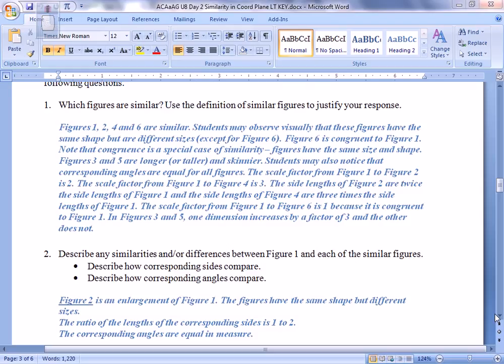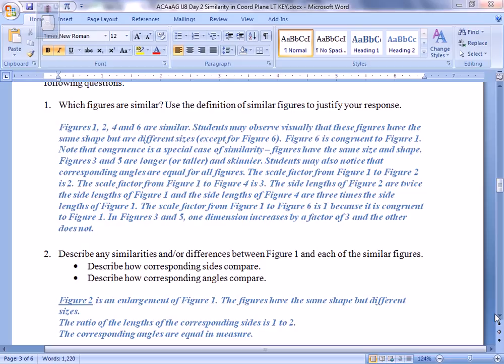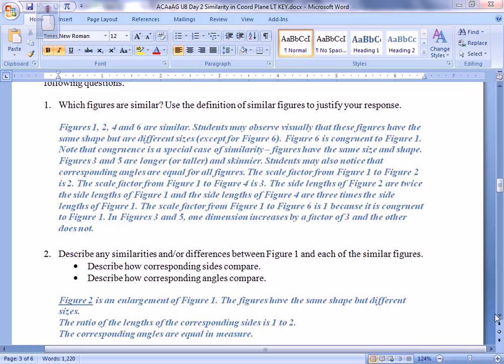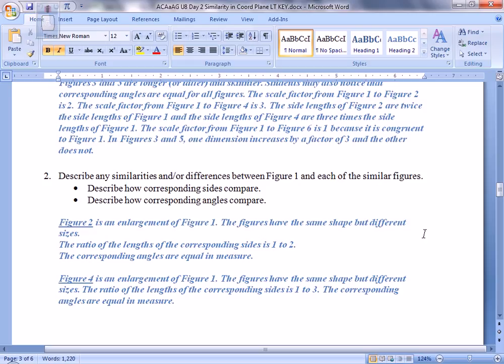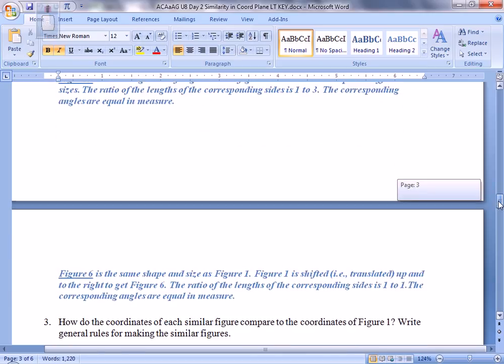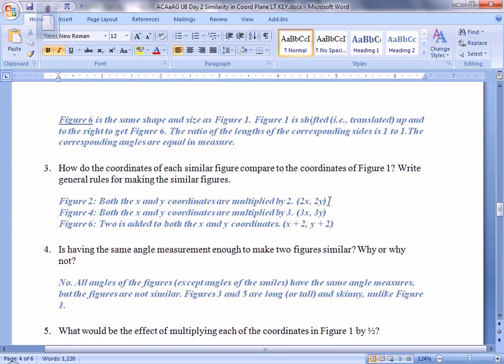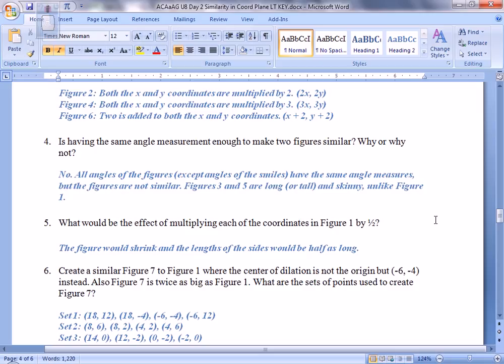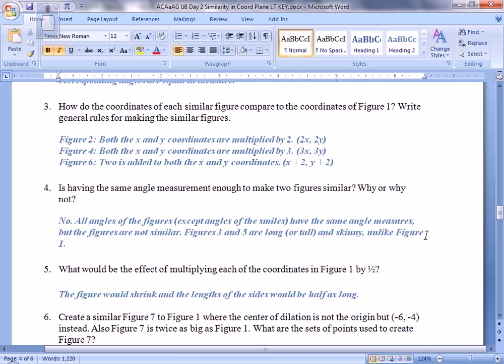ACAaAG 2 1 13 Part II